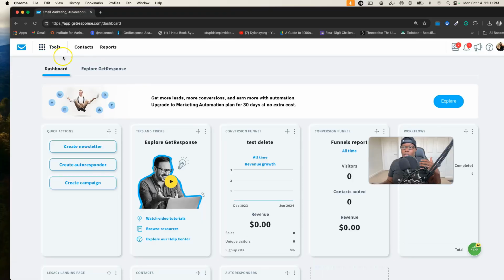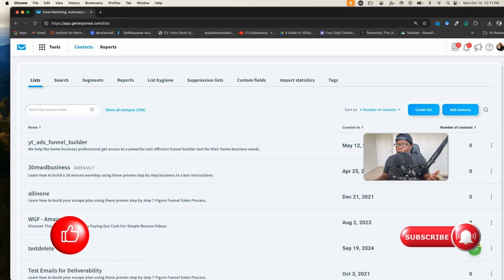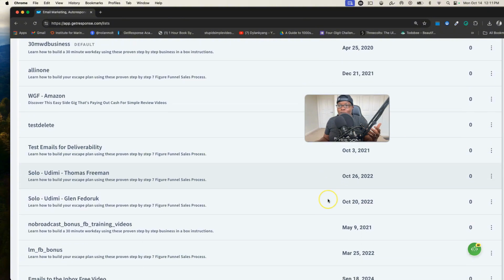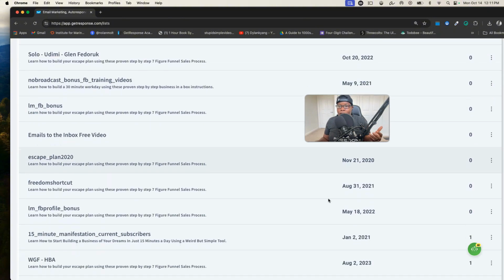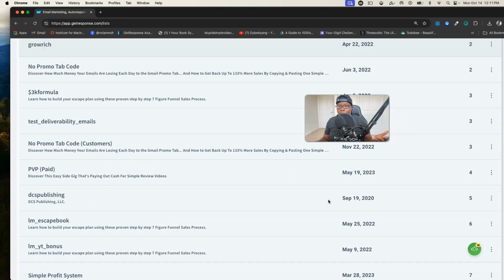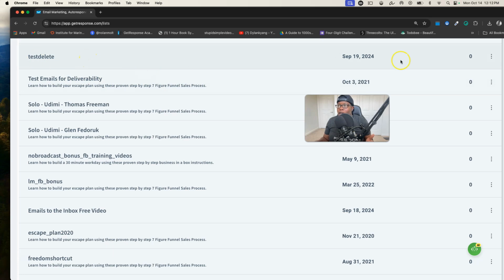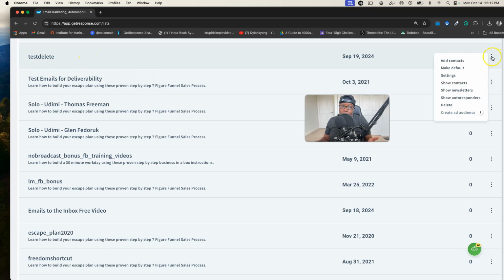How to Remove Getresponse List Without Wasting Time and Money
How to Remove Getresponse List

Before you remove your getresponse list, you want to make sure you take care of two important tasks within your autoresponder.  The steps you take before removing your list from getresponse will help prevent you from losing your autoresponders and contacts.

0:00 - Start of How to Remove GetResponse List Video
0:10 - Save This Before Deleting Your List
0:40 - Export This List Before Deleting Your GetResponse List
1:01 - How to Delete a List from GetResponse
2:00 - How to Get Marketing Training